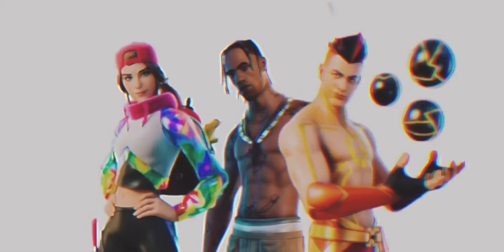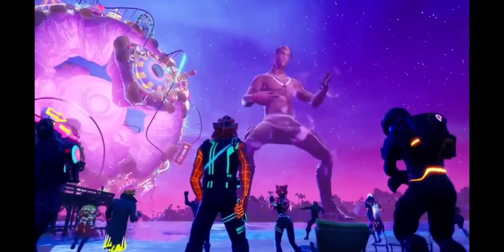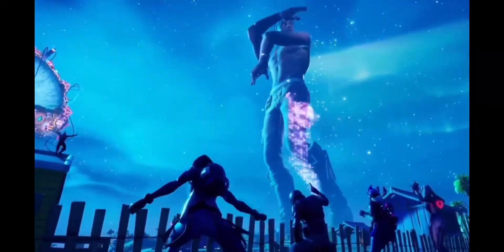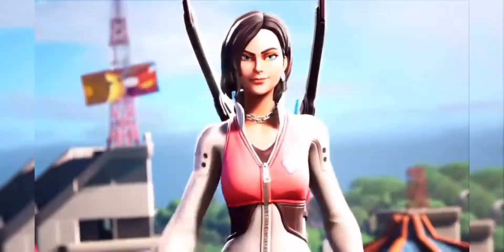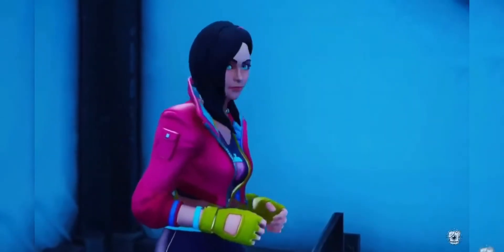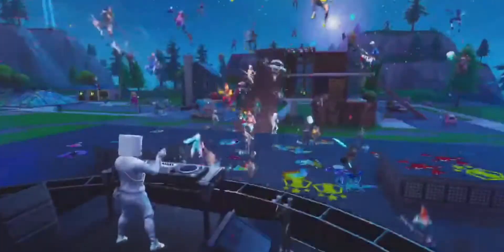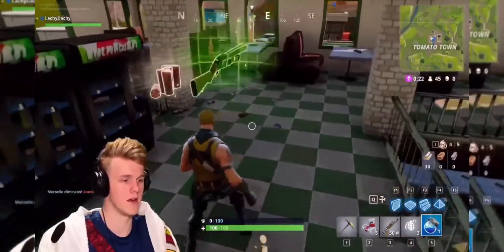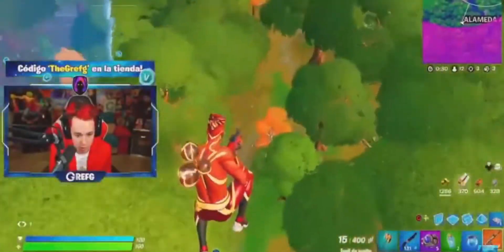Rating All 7 Icon Series Skins In Fortnite (Travis Scott - ?/10)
Rating All Icon Series Skin In Fortnite (Travis Scott - ?/10)

NOTIS 🔔

Skins Feat.
Travis Scott 🌵
Marshmello
Ninja
Lachlan
Grefg 🔥
Major Lazer
Loser Fruit 🍉